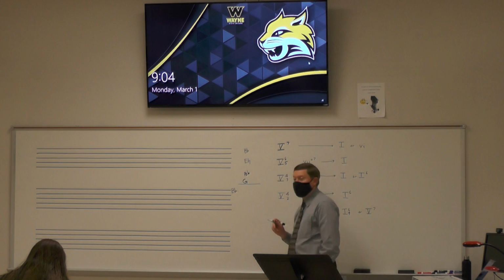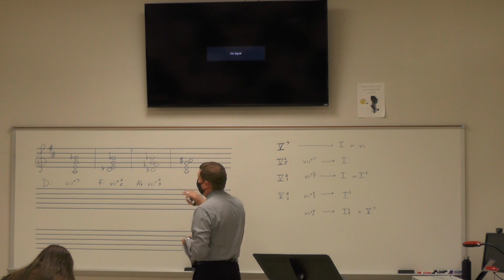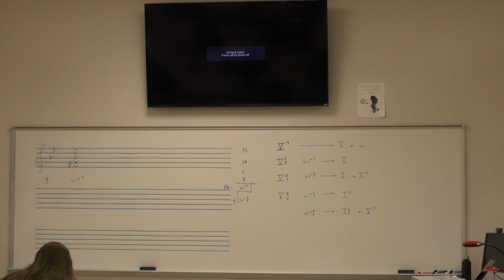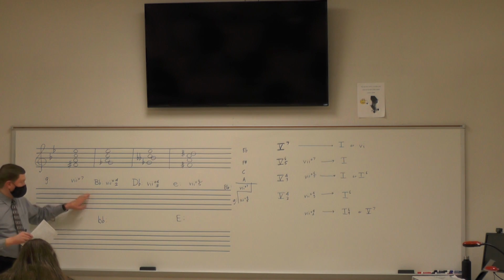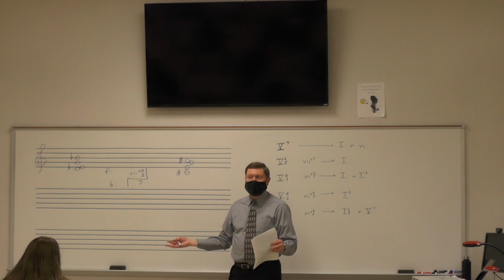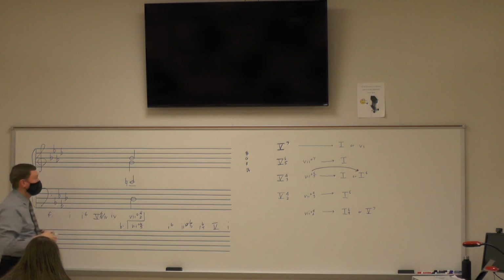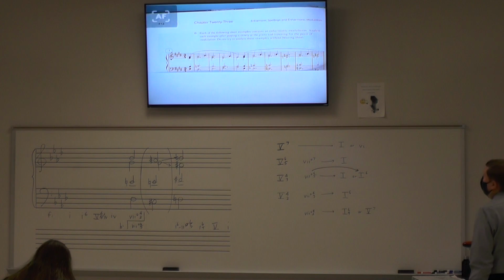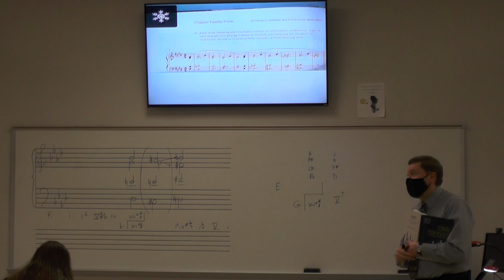Theory 4 March 1